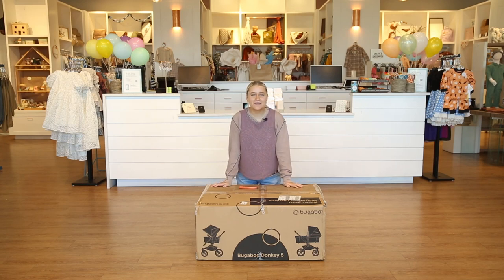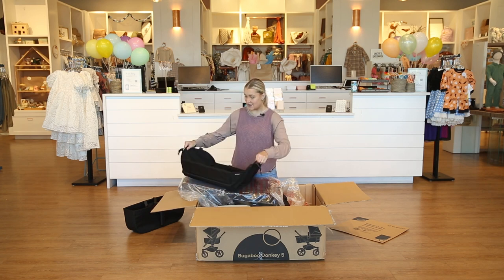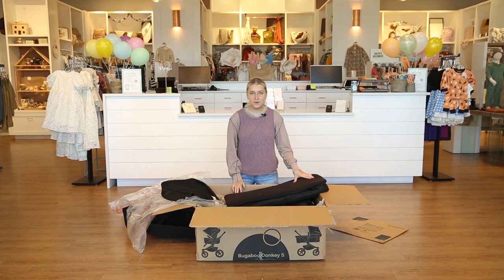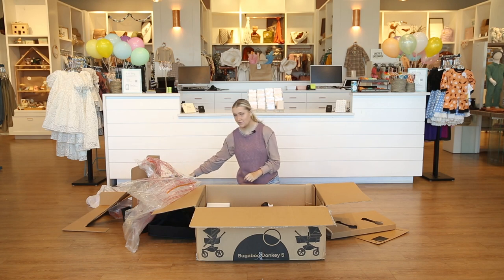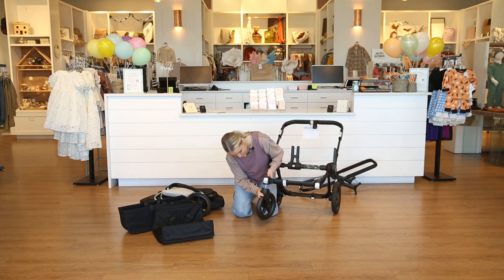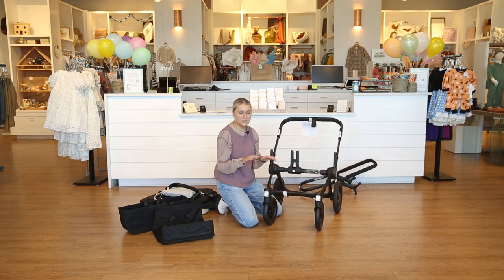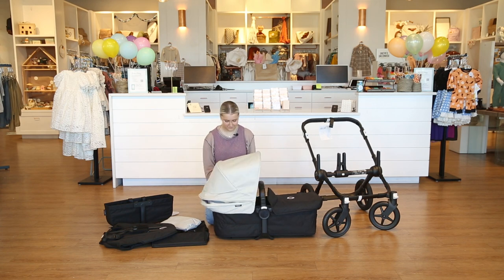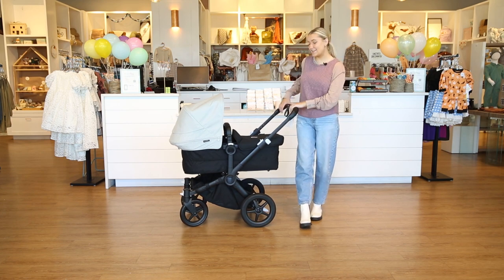Unboxing The Bugaboo Donkey 5 Double Stroller | How to Assemble The Bugaboo Donkey 5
The Bugaboo Donkey 5 is an inventive double stroller with a classic side-by-side design! Join Julie as she give you an honest review of the stroller and shows you how to assemble it.

Timestamps:
0:00 Unboxing
5:45 Assembling